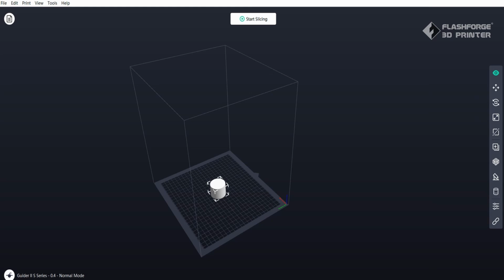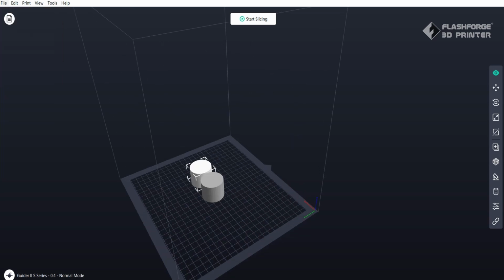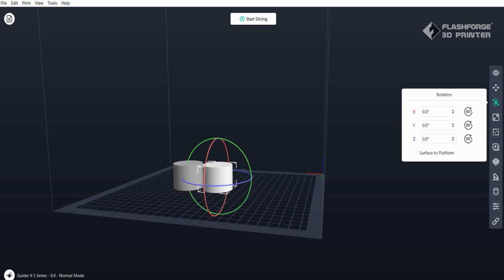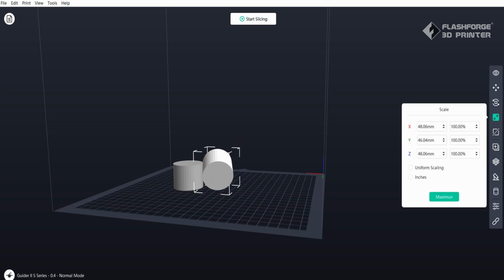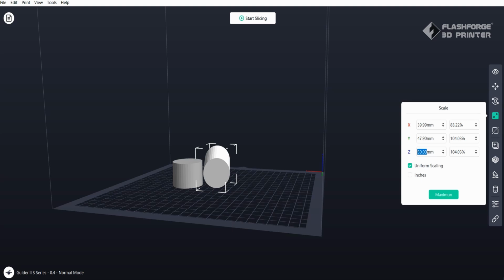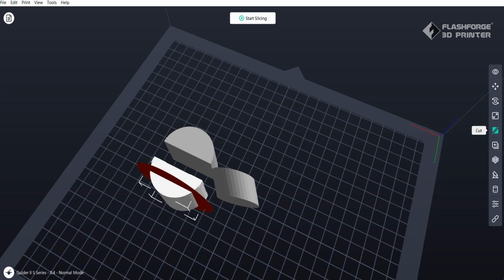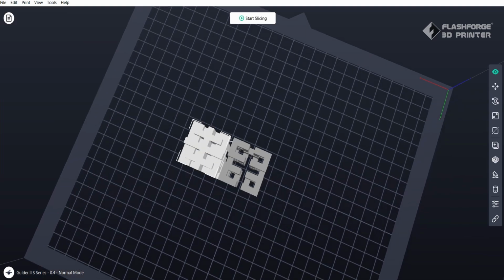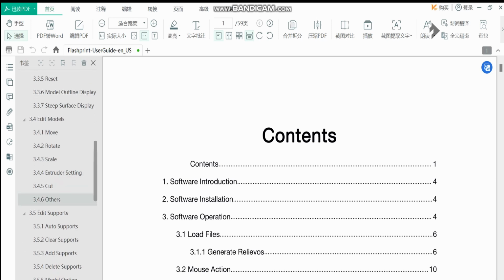FlashPrint Tutorial Video Series I: Move, Scale, Rotate and Cut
This is our first tutorial video about Flashprint. Move, Scale, Rotate and Cut are the most common functions which allow you to make quick changes. Let's check it out!

for 3d printing inspiration, tips & tricks, join monthly printing challenge to win FREE 3D Printers, Filaments, Coupons and more!